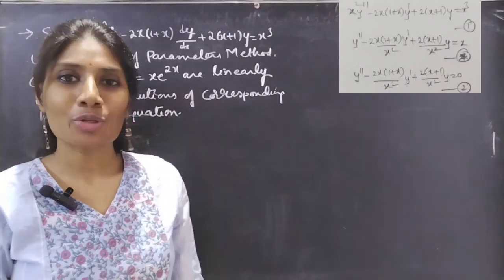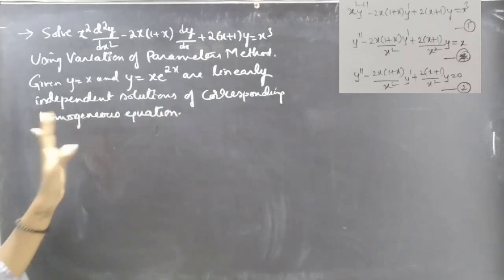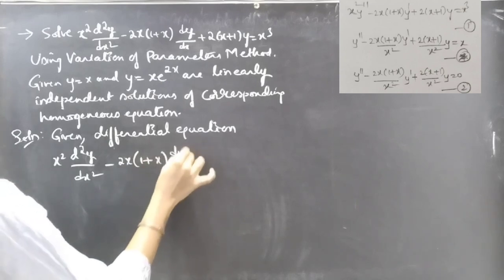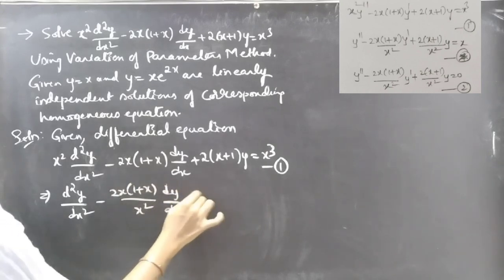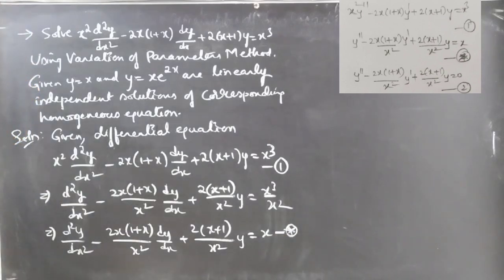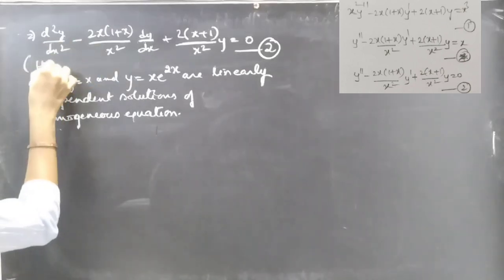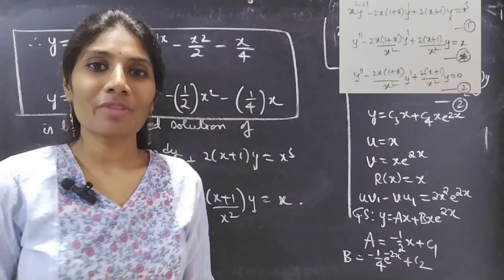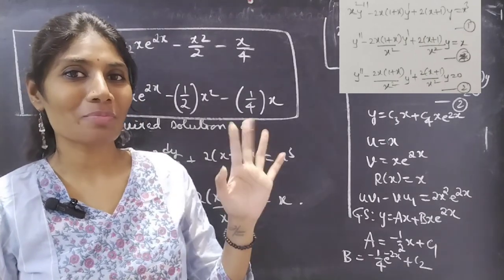x^2d^2y/dx^2-2x(1+x)dy/dx+2(x+1)y=x^3, x^2y"-2x(1+x)y'+2(x+1)y=x^3 Part2 Variationofparameters k,16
Hello, People!

Here in this video, we will be solving the given differential equation by replacing the parameters with variables A and B(which are functions of x).Also by finding A' and B' we will get the required solution. One more video in another way will be coming soon. Please watch with patience, have a happy learning!

Appreciate my efforts with your beautiful gesture(if you really like it), your encouragement helps me a lot to enhance my knowledge and skills.

*Explanation is a time-consuming task, you can skip certain steps if it is avoidable, I just did my job😊

With Love,
Chinnaiah Kalpana🌸